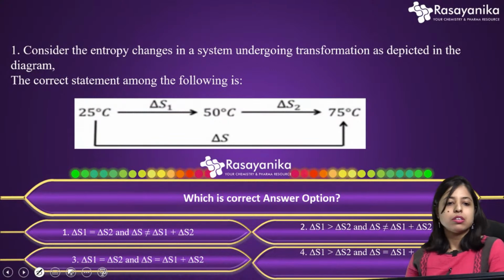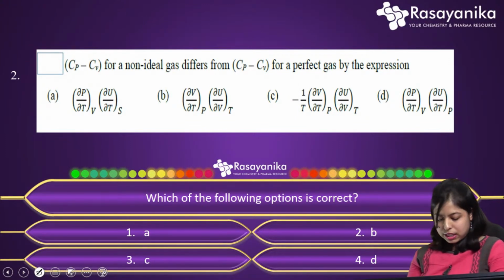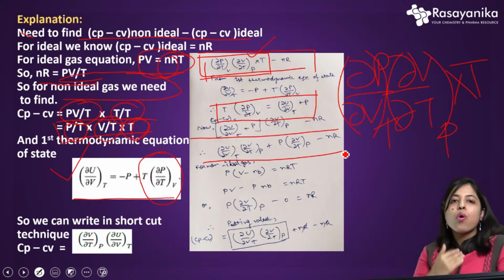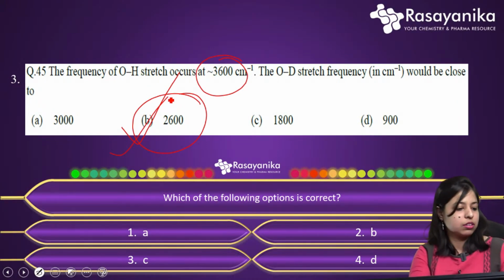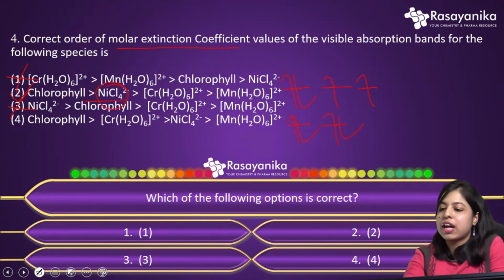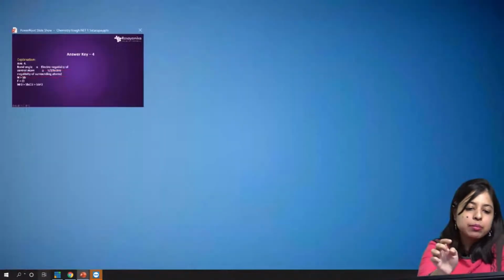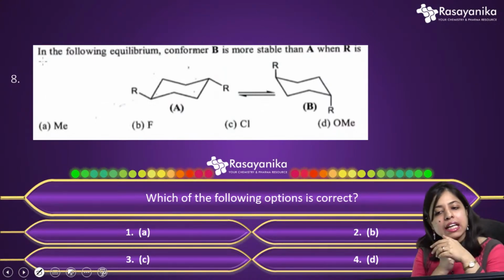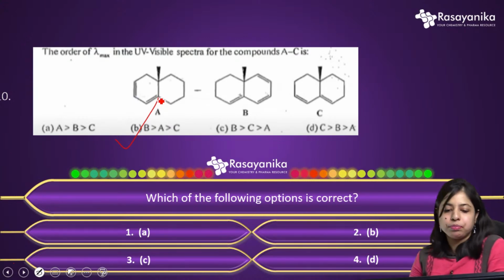Day 1 : CSIR NET Rapid Revision Round - Physical Chemistry & Inorganic chemistry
Rapid Revision Rounds Is A LIVE INTERACTIVE series where the CSIR NET Expert of Rasayanika will cover all the important units of the CSIR NET Chemical Sciences Syllabus and tackle all of the questions that make you hit the panic button. 60 minutes is all you need for a confidence boost.